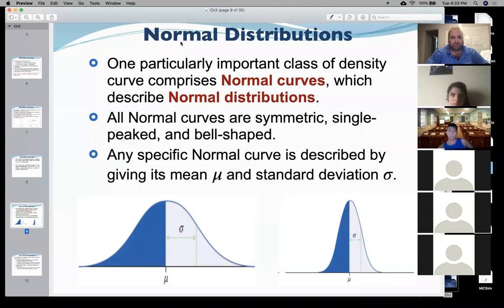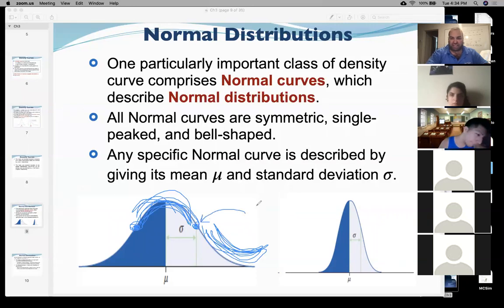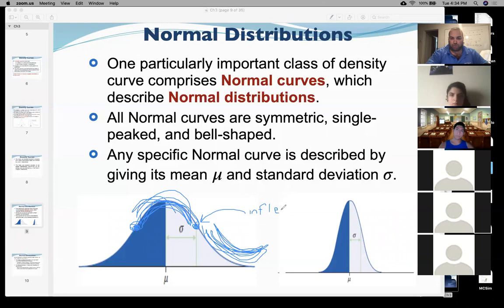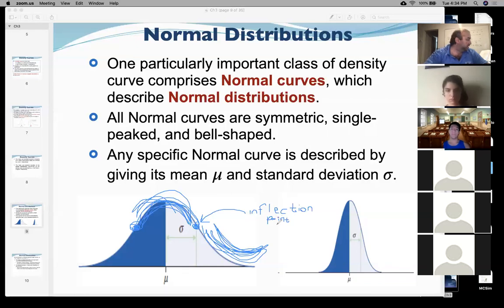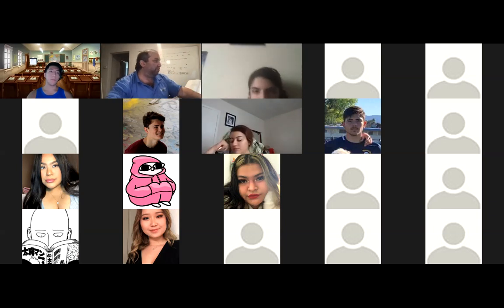Math 140 STEM Class 5a